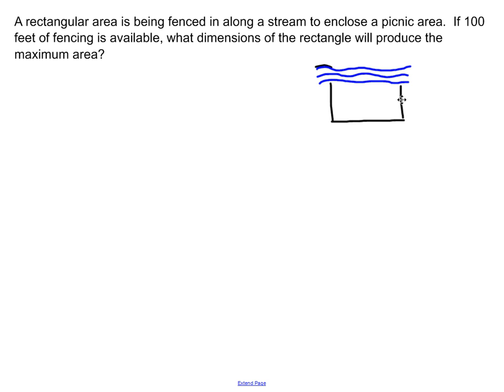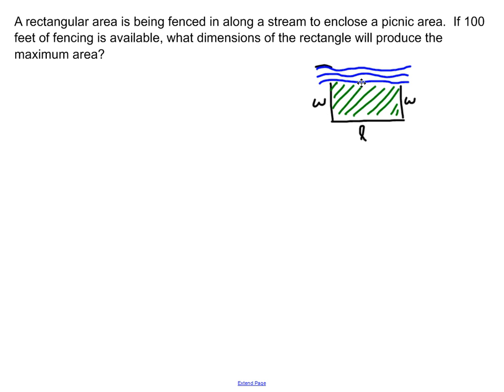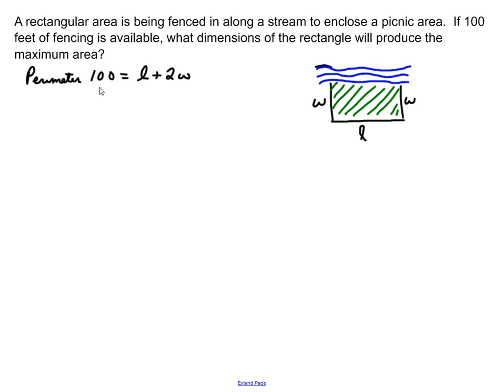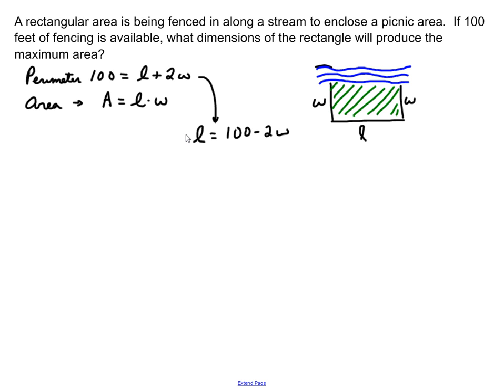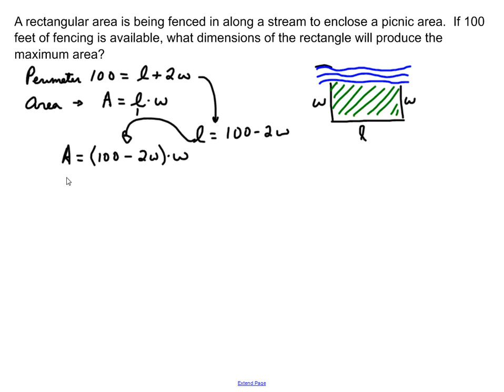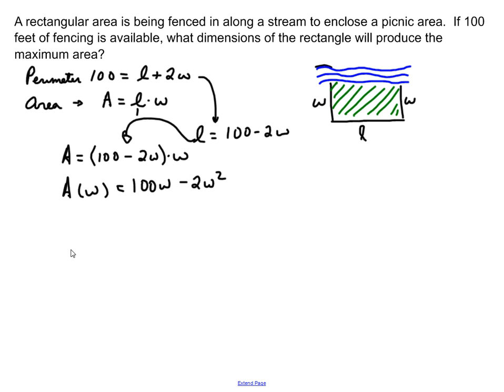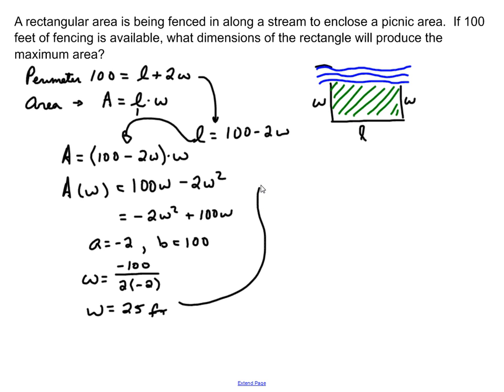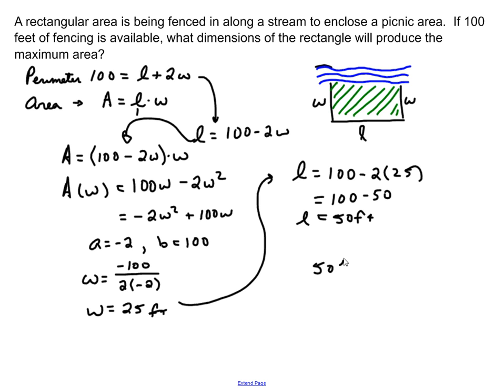Ch9s6D AppsQuadraticFunctions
Chapter 9 Section 6 - Applications of Quadratic Functions